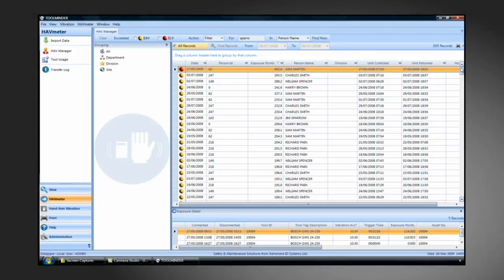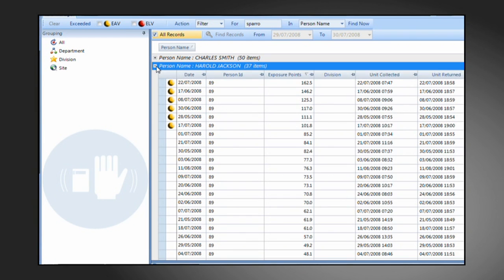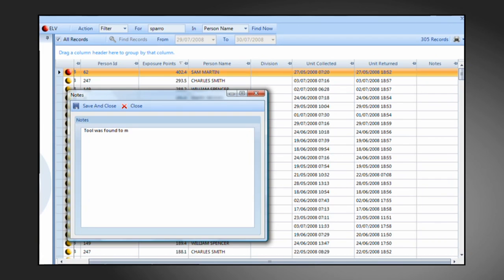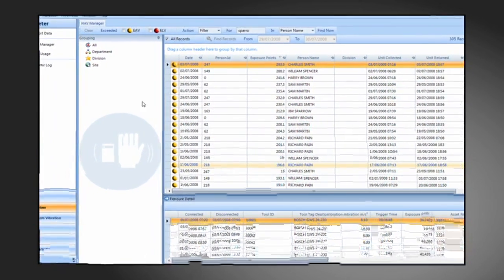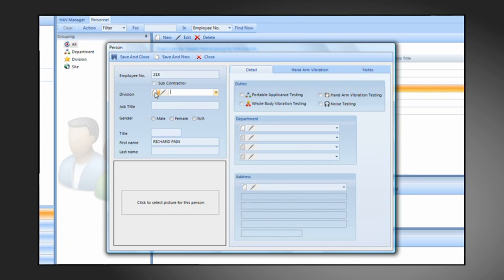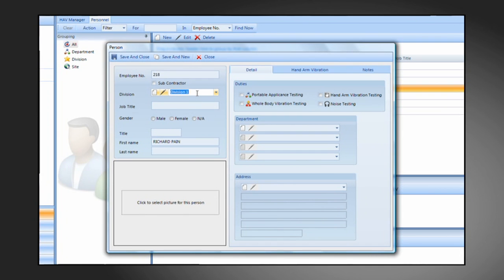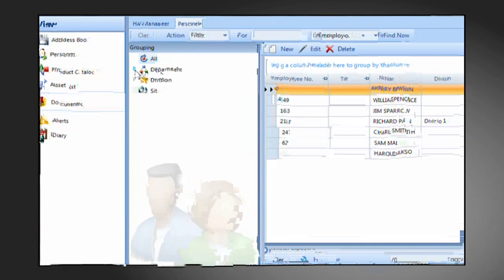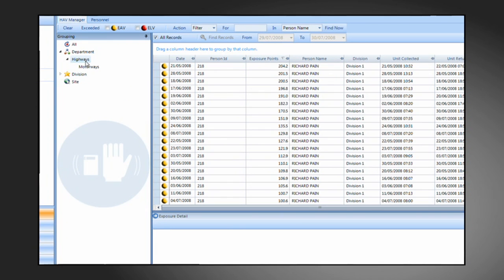ToolMinder - Grouping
Watch how to create groups to appear within a report using the ToolMinder software.